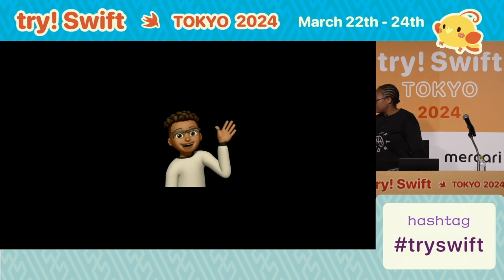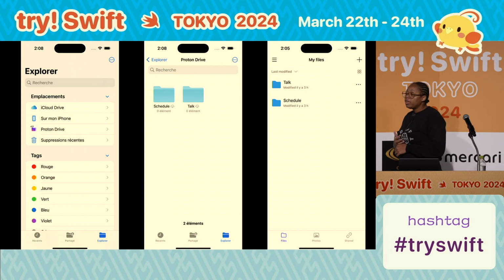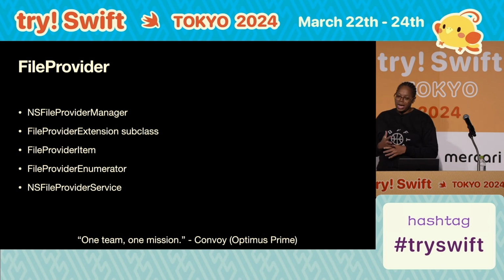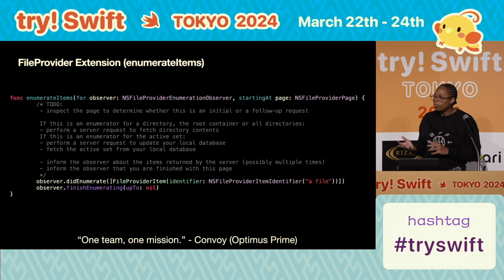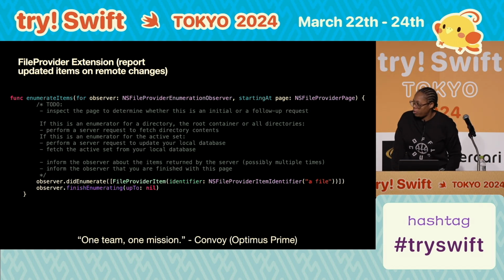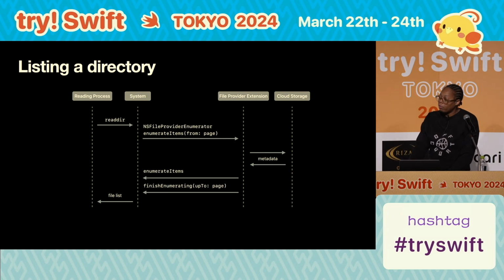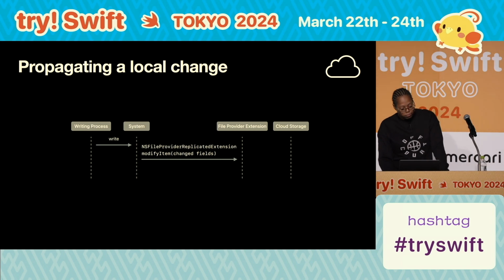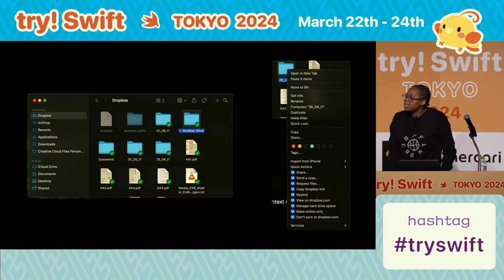try! Swift Tokyo 2024 - Drive Through File Provider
As most people tend to use cloud sync services to store relevant content, we will explore File Provider framework on both iOS and macOS and all the related features: Finder and Files app integration, remote synchronisation with upload and downloads. So let’s explore how it works on both iOS and macOS and how you can sync, upload and download files on these platforms.

Speaker: Audrey Zebaze

try! Swift Tokyo Conference 2024 - try! Swift Tokyo is back!
Developers from all over the world gather for tips and tricks and the latest case studies of development using Swift.
Swift and to showcase our Swift knowledge and skills, and to collaborate with each other, The event will be held for three days from March 22 - 24, 2024!